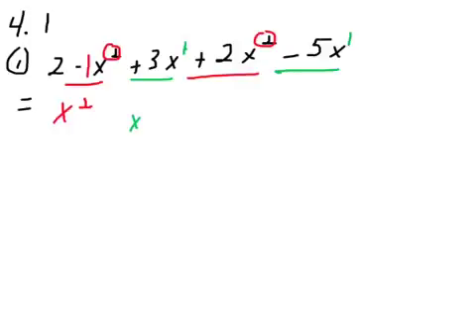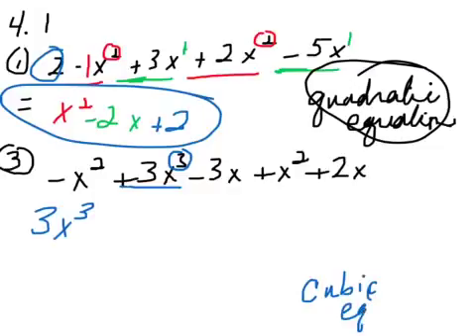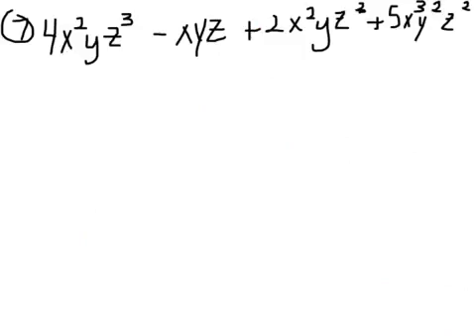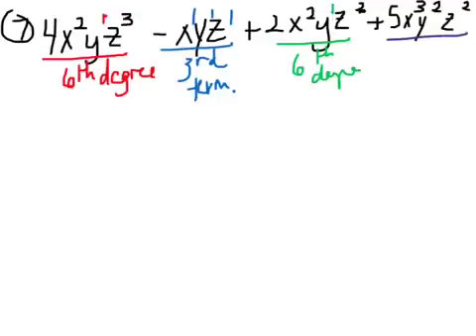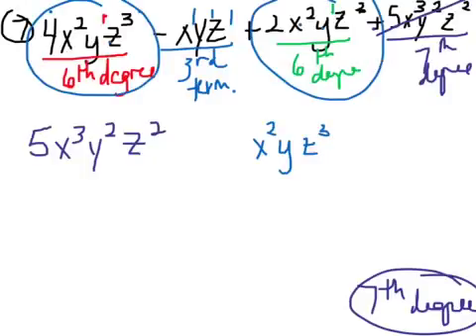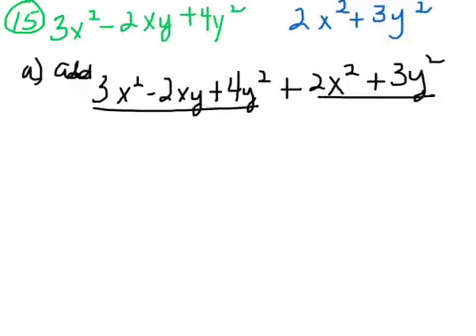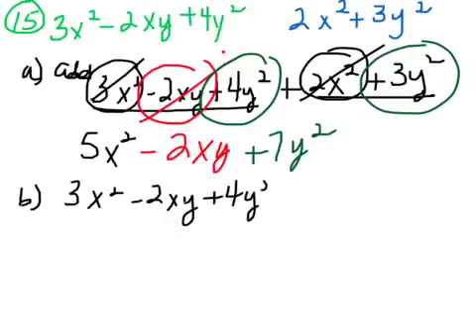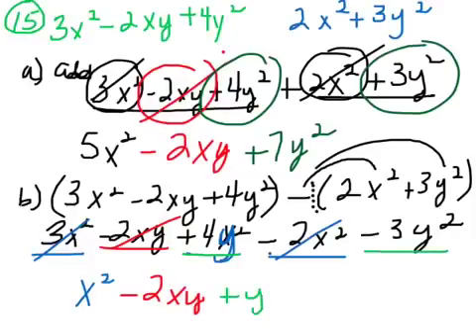Alg 2. 4.1#1,3,7,15